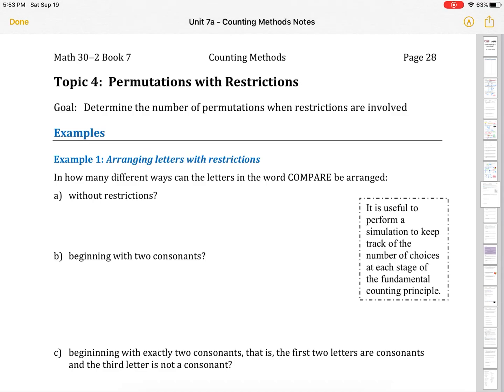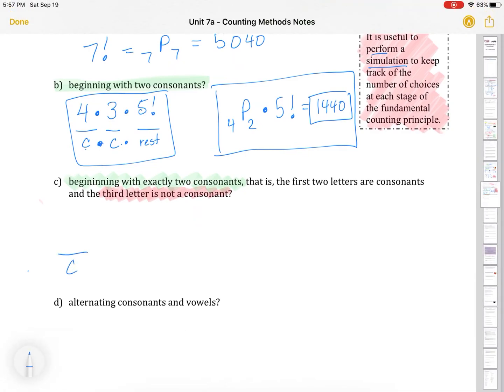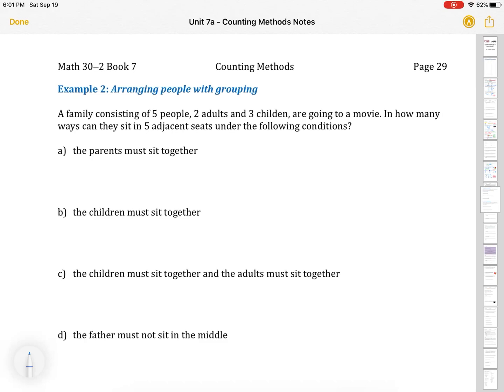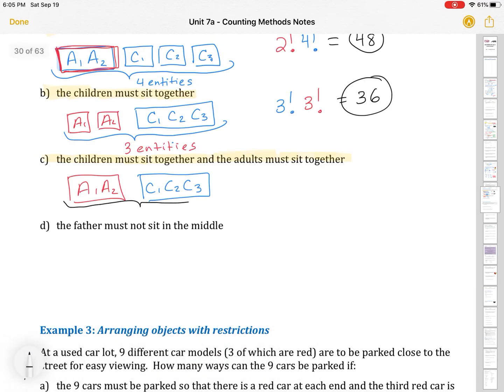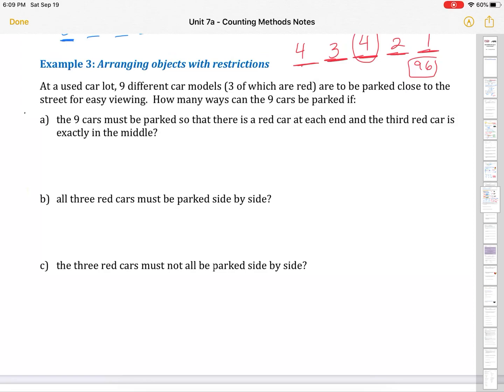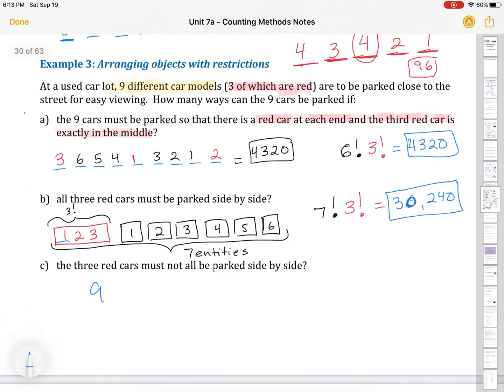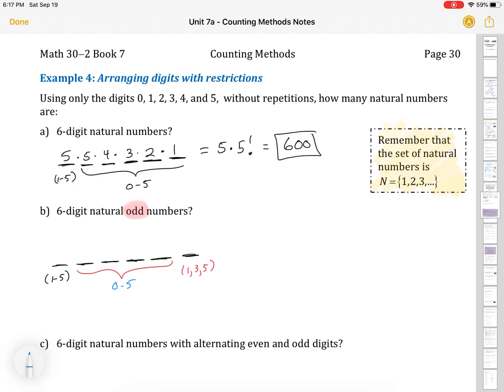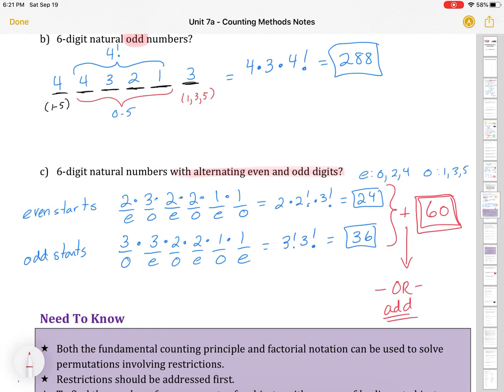Math 30-2: COUNTING METHODS - Lesson 4: Permutations with Restrictions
Permutations with restrictions
Factorials!